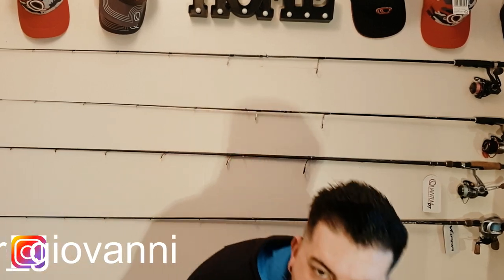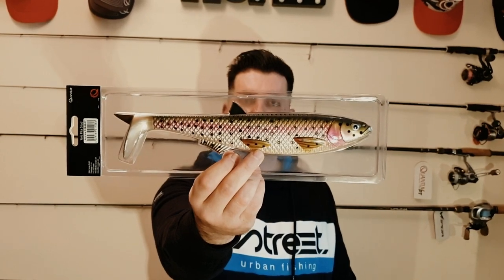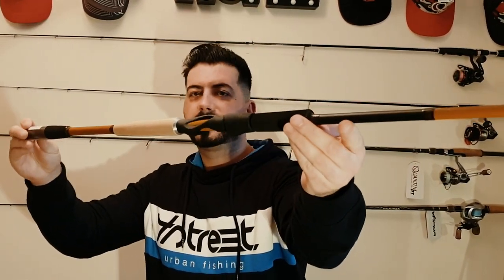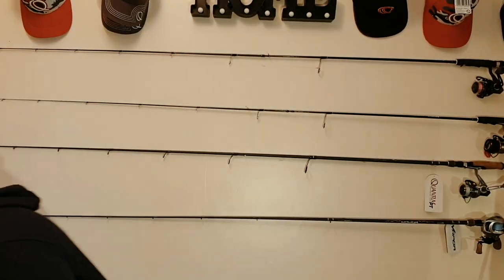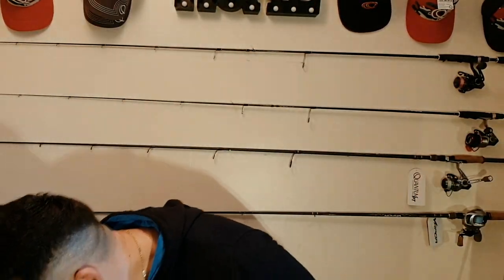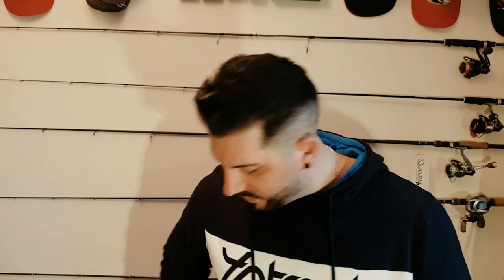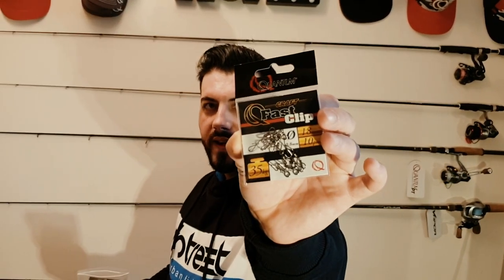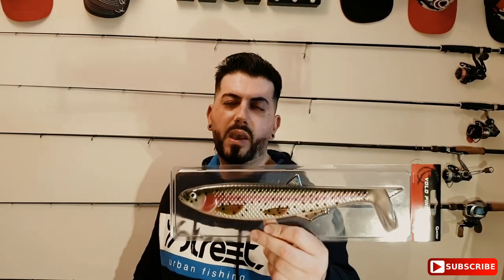Quantum Unpacking Video-Ready for Winter Big Pike and Big Perch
Hi guys ,
Here i am with a new unpacking video . in here i present few of the latest fishing gears made by quantum.